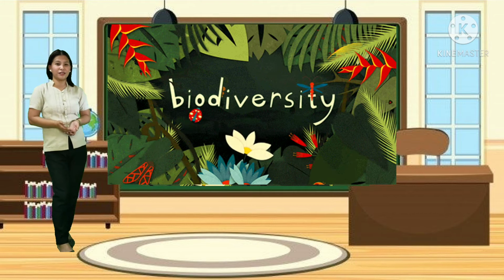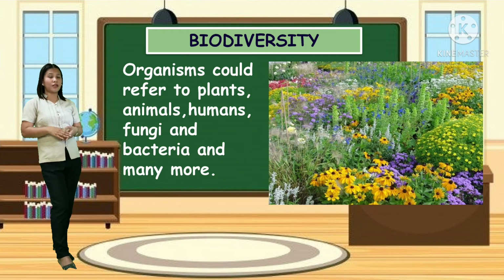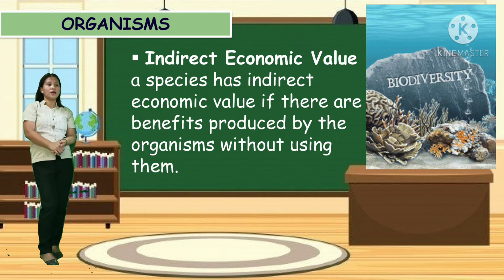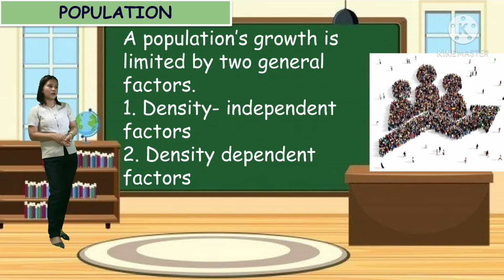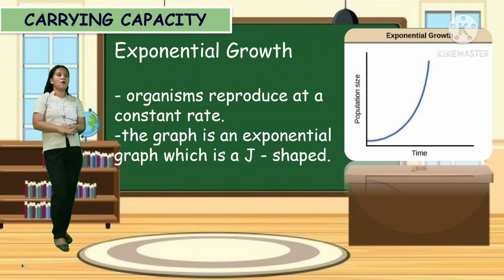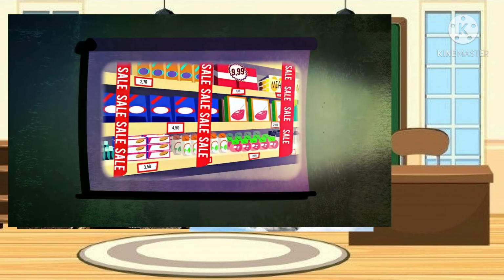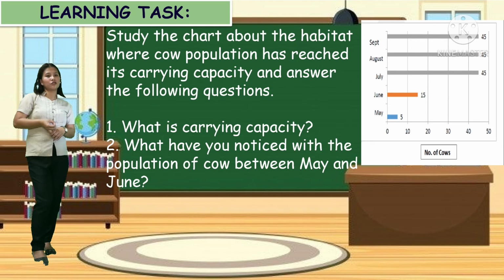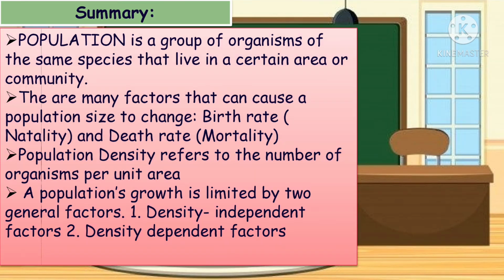GRADE 10 QUARTER 3 MODULE 7 SCIENCE LESSON BIODIVERSITY